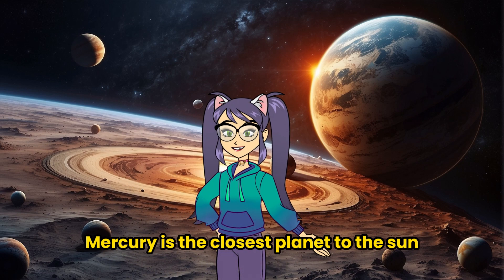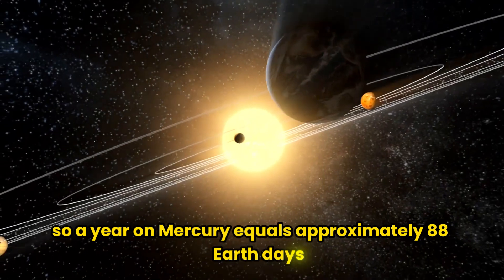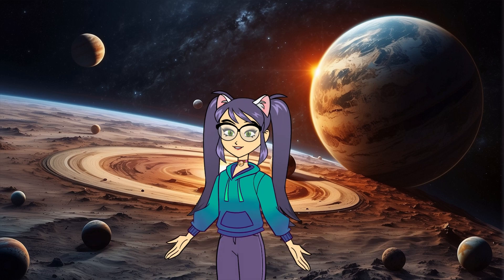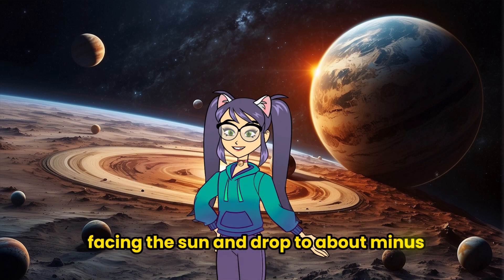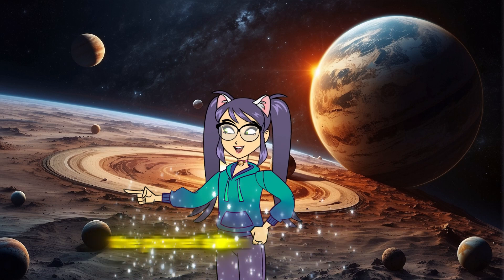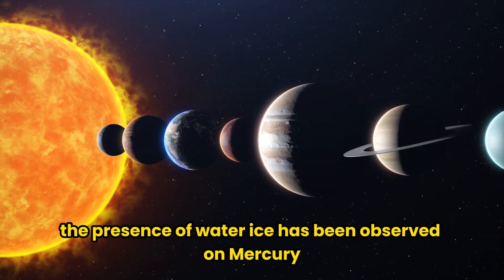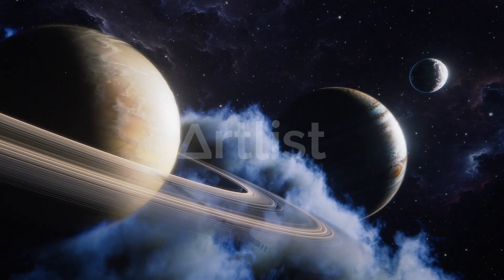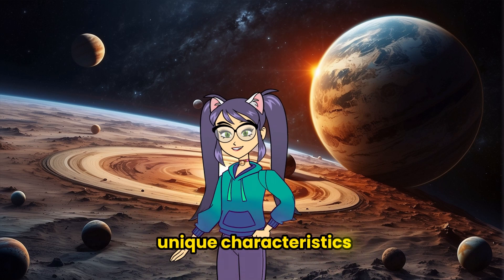Mysterious Mercury: Exploring the Sun's Nearest Neighbor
Mercury is the closest planet to the Sun and the smallest planet in the Solar System. It has a very thin atmosphere and a rocky surface. The planet completes its orbit around the Sun in about 88 Earth days, so a year on Mercury equals approximately 88 Earth days. Additionally, its rotation on its axis is quite slow, making a day on Mercury about 176 Earth days long.

The surface of Mercury is highly varied. Some areas are rocky and barren, while others are filled with craters. Furthermore, temperatures on Mercury vary significantly; they can reach up to 430°C on the side facing the Sun and drop to about -180°C on the night side.

Scientists have discovered that despite having a magnetic field, Mercury's field is relatively weak. This could indicate that the planet's iron core might be molten or could be a result of movements within the core.

Mercury hosts one of the largest craters in the Solar System called the Caloris Basin. Additionally, the presence of water ice has been observed on Mercury, mostly found in shaded regions of the planet.

In terms of size, Mercury has a diameter of about 4,880 kilometers, roughly one-third the size of Earth. Despite completing a year on its surface, a day on Mercury is quite long due to its slow rotation speed.

I hope these details shed more light on Mercury! Like every planet, Mercury is a world full of its own unique characteristics.